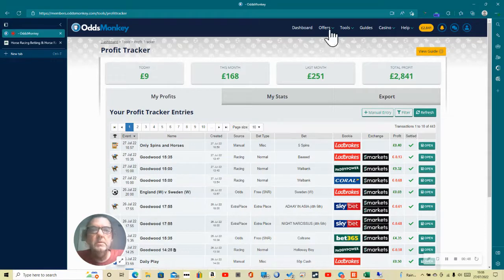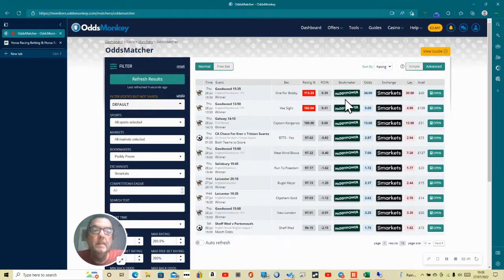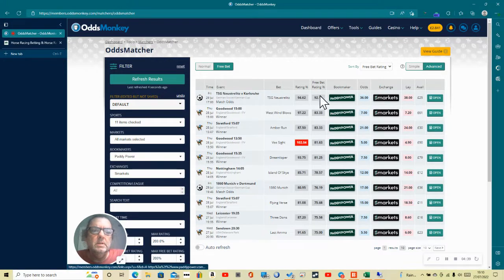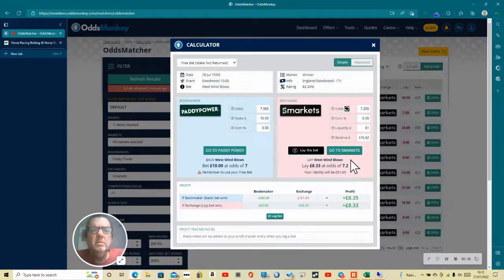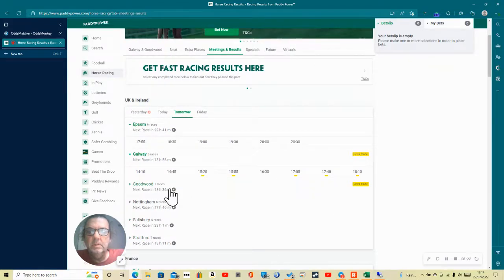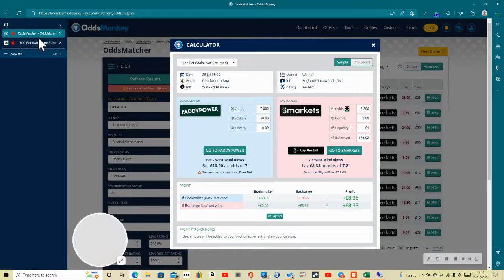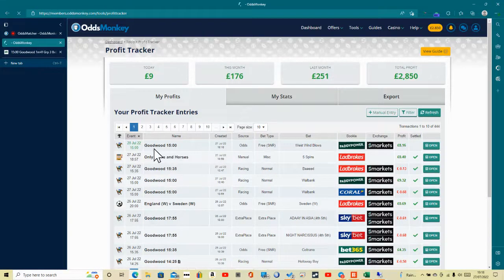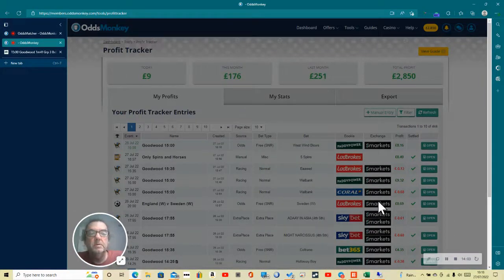How to Make a Profit from the Bookies with a Free Bet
In this video I show you how to make a guaranteed profit from a free bet that you receive from any Bookie.  In this example I have a free £10 bet from Paddy Power, that I use to guarantee a profit of over £8.